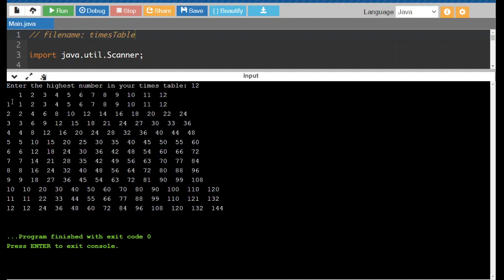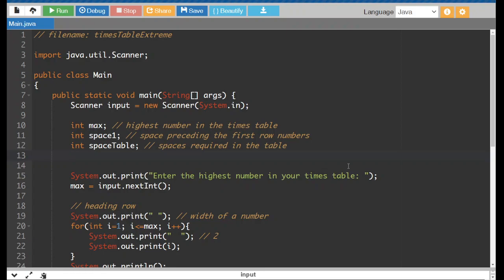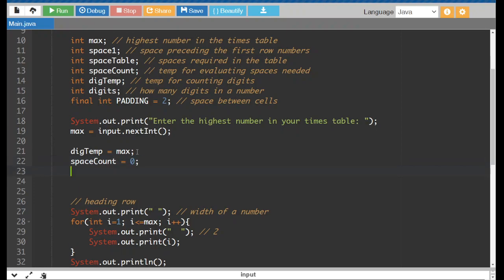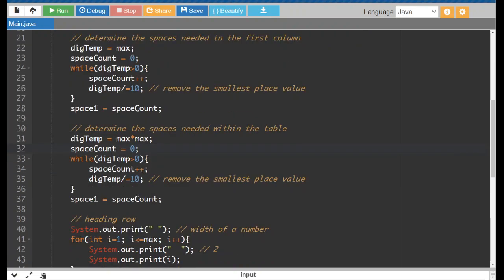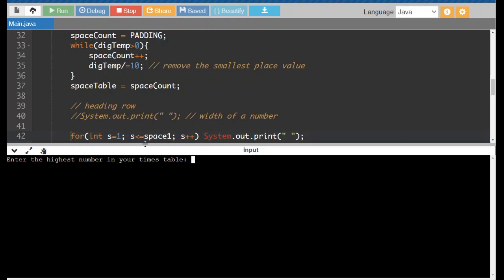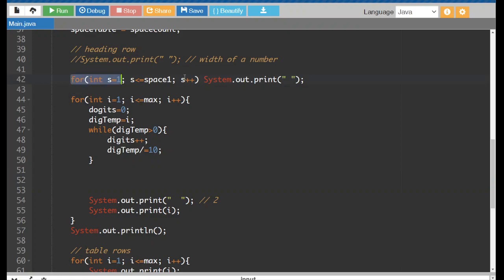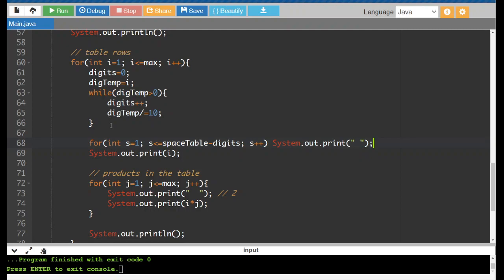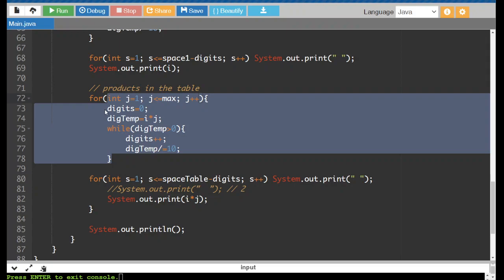Java Loops Lesson 10b - Times Tables with Alignment